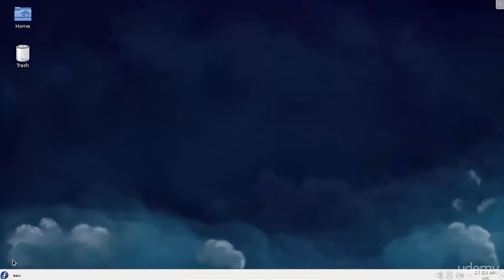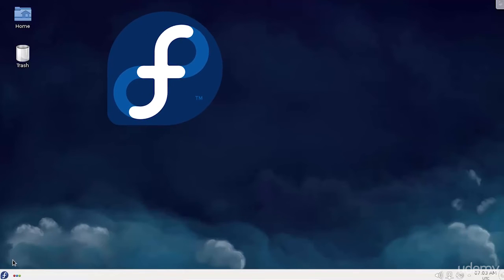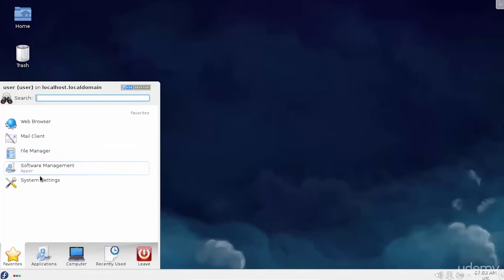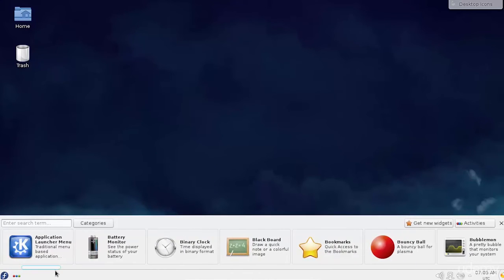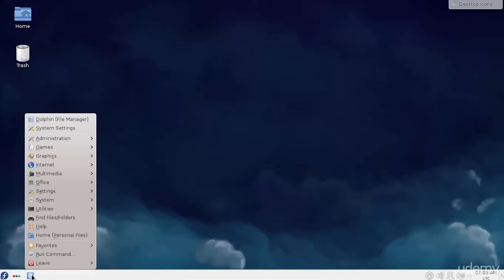UNIX for Beginners Lesson 29 Presentation of KDE part 2